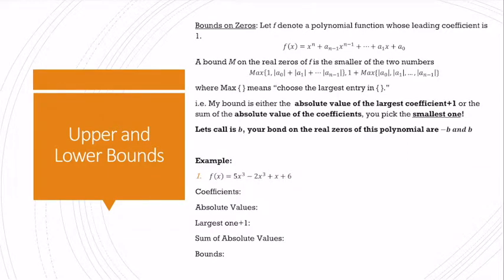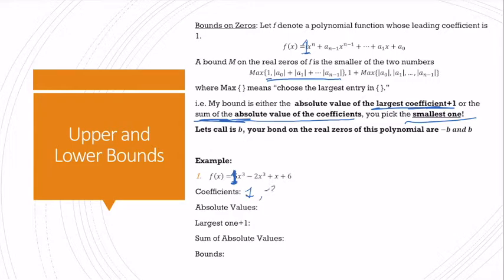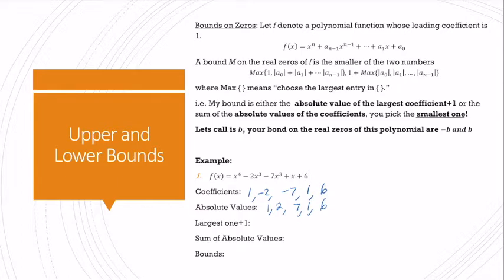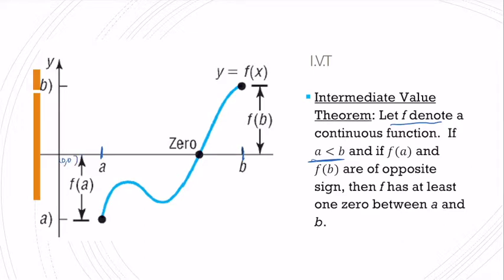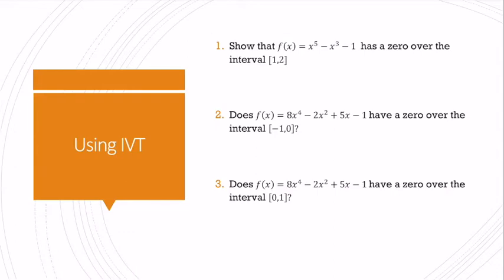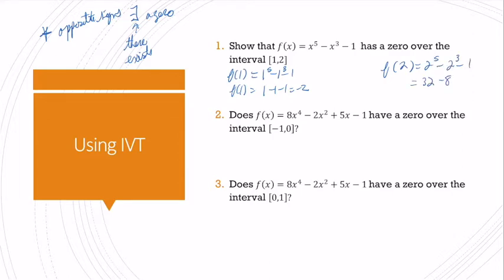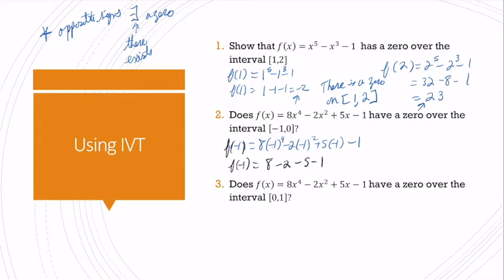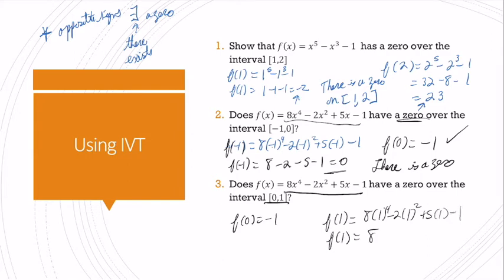MTH 1200 Section 5.2 Part 4